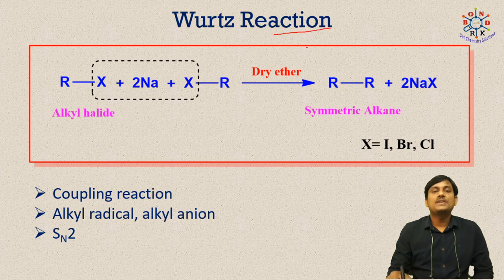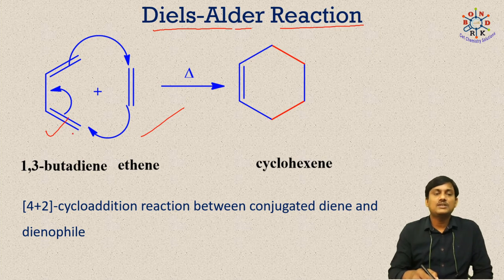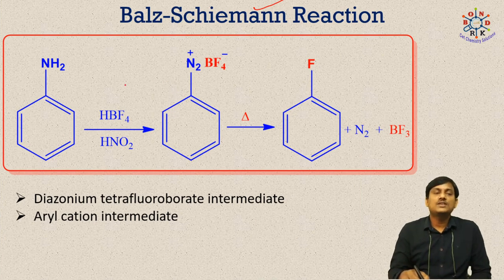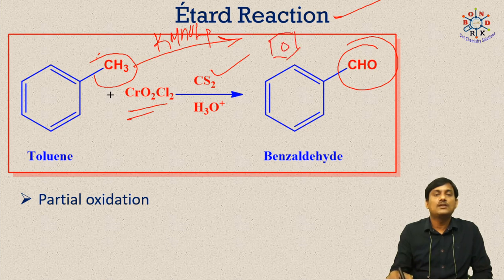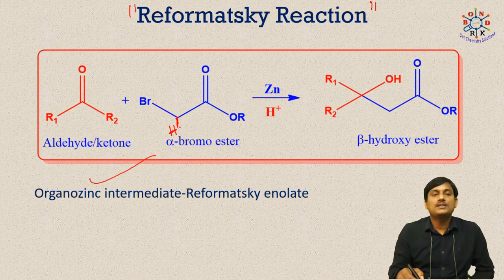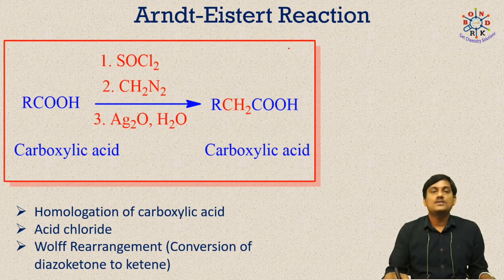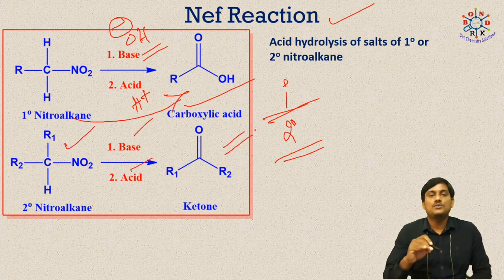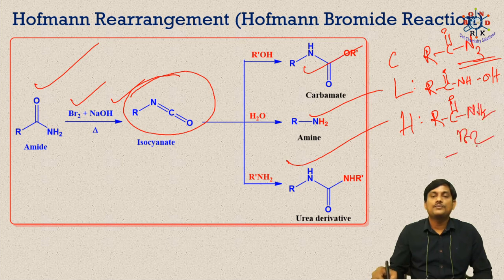Organic Named Reactions || IIT JEE | NEET| KVPY| IIT JAM| CUCET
The  organic named reactions which are mostly appeared in all entrance examinations are explained in this video
The named reactions are:
Wurtz
Fittig
Wurtz-Fittig
Frankland
Ullmann
Corey-House Synthesis
Kolbe Electrolysis
Sabatier-Senderens
Lindlar Reduction
Birch Reduction
Diels-Alder
Simmons-Smith
Ozonolysis
Finkelstein
Sandmeyer
Gattermann
Balz-Schiemann
Reimer-Tiemann
Kolbe-Schmitt
Schotten-Baumann
Fries Rearrangement
Azo Coupling
Pinacol-Pinacolone Rearrangement
Williamson Synthesis
Étard
Rosenmund
Stephen’s Reduction
Wacker Process
Oxo Process
Aldol Condensation
Cannizzaro
Claisen-Schmidt Condensation
Perkin
Benzoin Condensation
Reformatsky
Knoevenagel
Baeyer Villiger
Clemmensen Reduction
Wolf-Kishner Reduction
MPV Reduction
Oppenauer’s Oxidation
Wittig
Michael Addition
Huns-Diecker
Schmidt
Arndt-Eistert
Hell-Volhard-Zelinksy
Tischenko
Claisen Condensation
Hofmann Mustard Oil
Nef
Mannich
Gabriel Phthalimide Synthesis
Hofmann Elimination
Cope Elimination
Diazotization
Beckmann Rearrangement
Curtius Rearrangement
Lossen Rearrangement
Hofmann Rearrangement